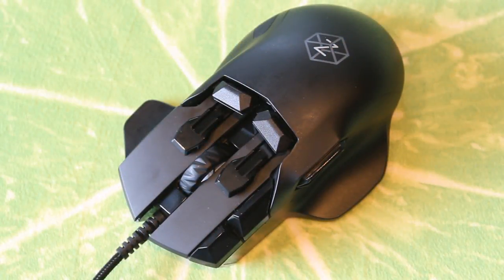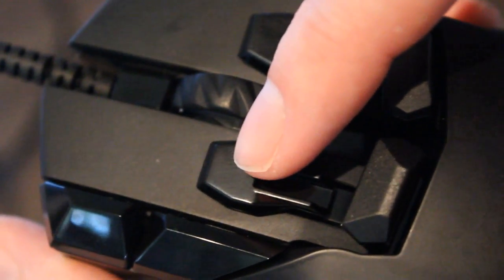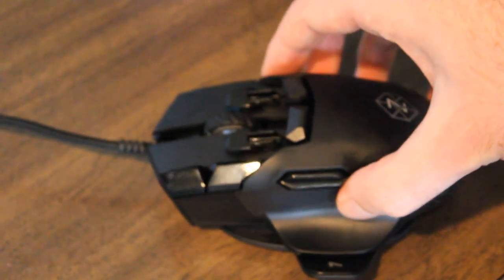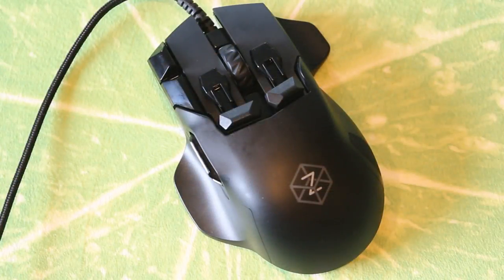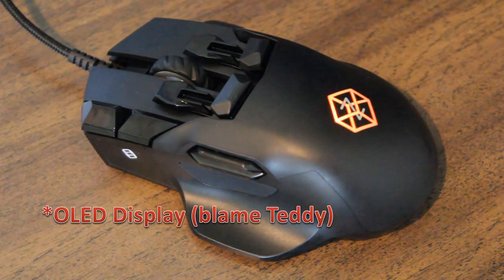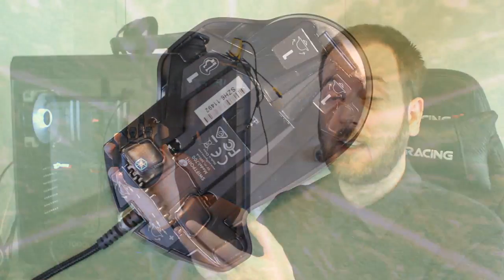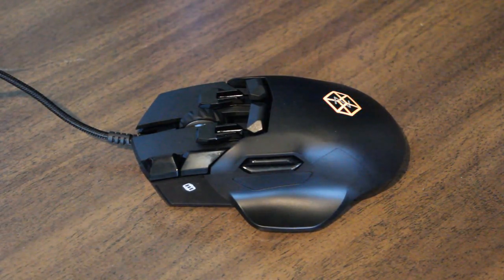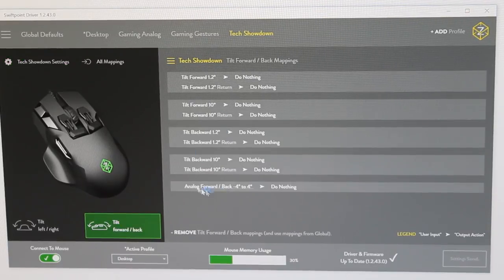Swiftpoint Z Mouse Full Review + GIVEAWAY!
Today we review and test the Swiftpoint Z Gaming mouse, is it worth it's super high price?
Thanks for supporting me, I really appreciate it.